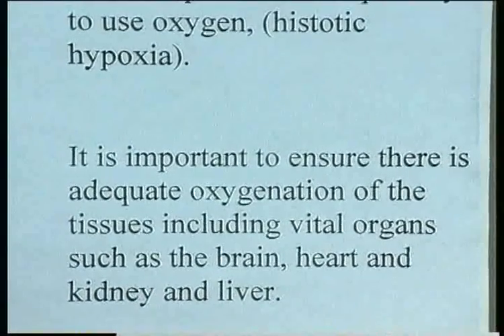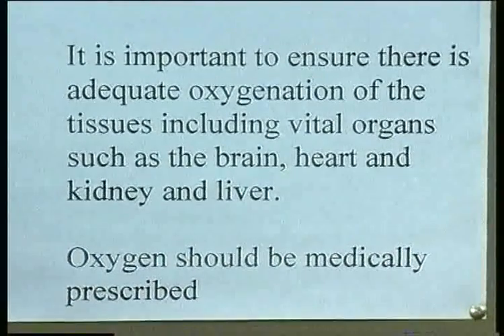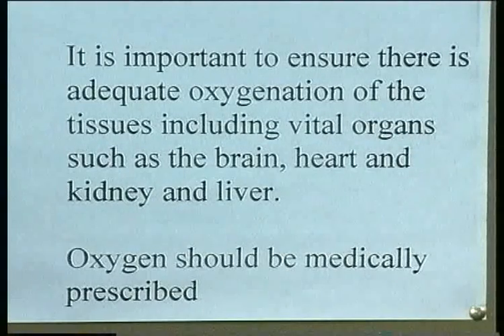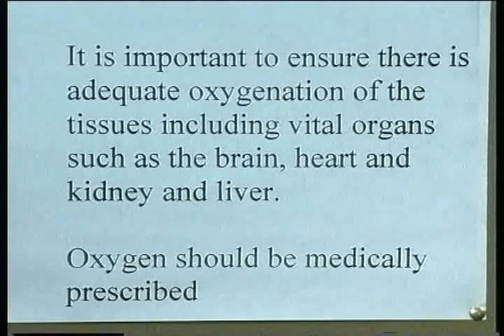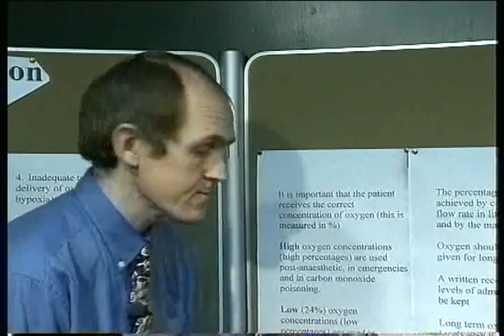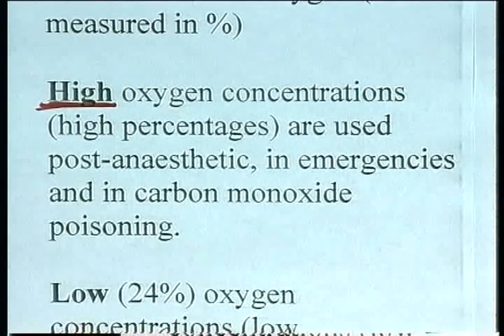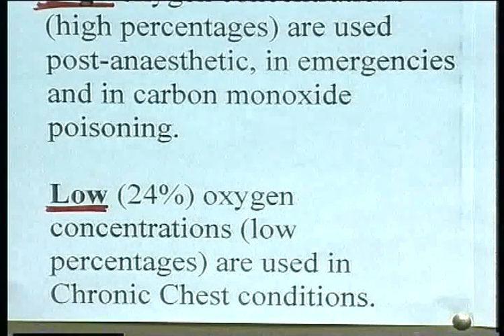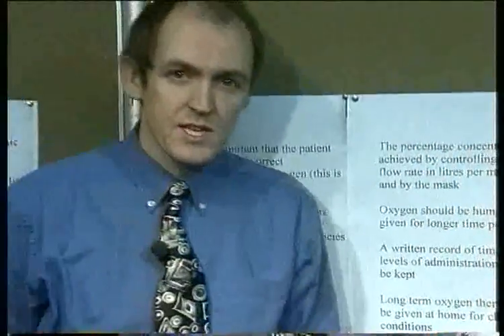Oxygen Therapy Part 1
Oxygen Therapy